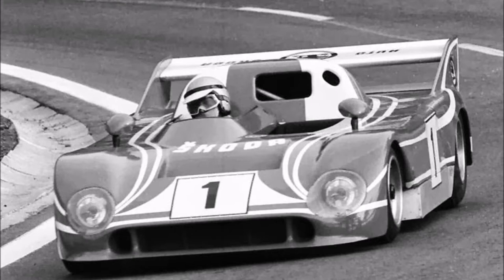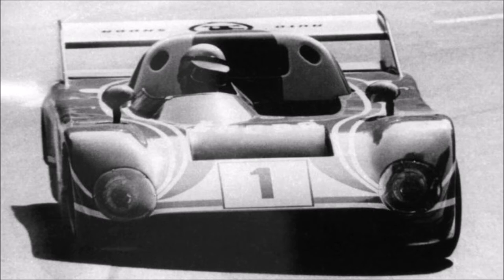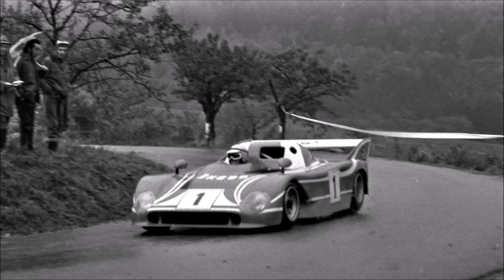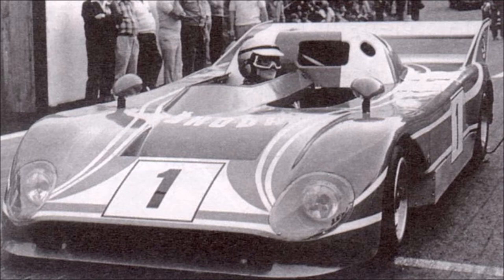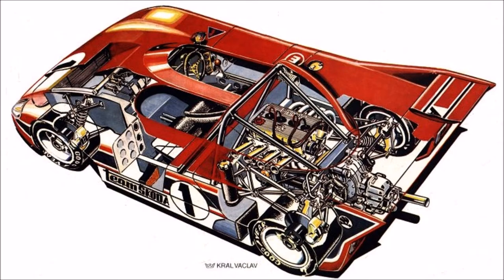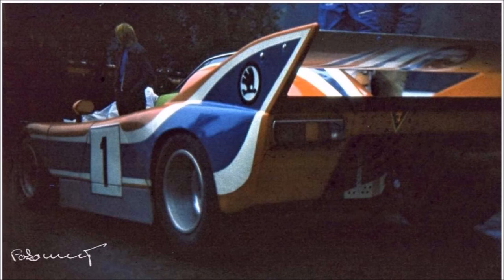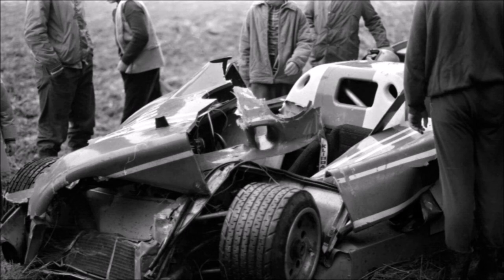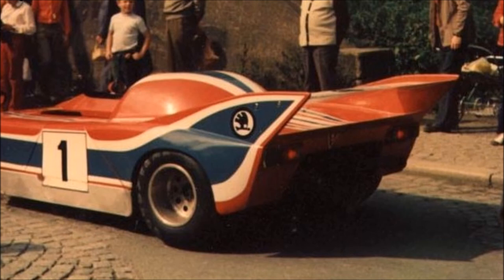UNSUNG HEROES #27 - The Skoda 733 Spider II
Episode twenty seven of Unsung Heroes, a series on HSG featuring some of the obscure cars from both the concept and mass production world which simply do not get the recognition which they deserve...

In this episode we take a look at a super obscure classic racer from...Skoda?!...

Google+ : Hammer Studios Gaming
PSN : CORRUPTED_DISC
XBL : CORRUPTED DISC
GTPlanet : CORRUPTEDDISC